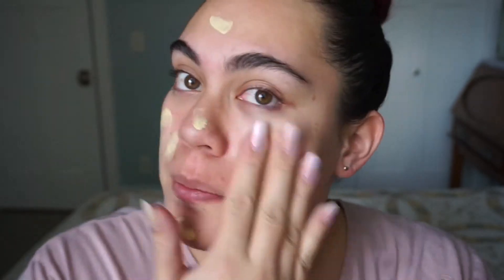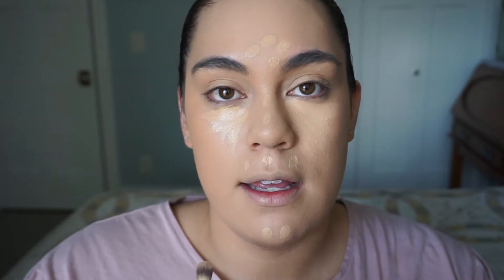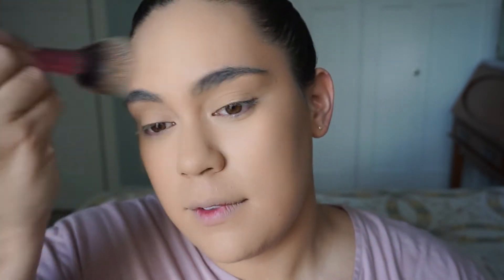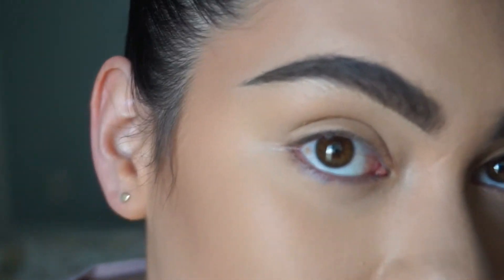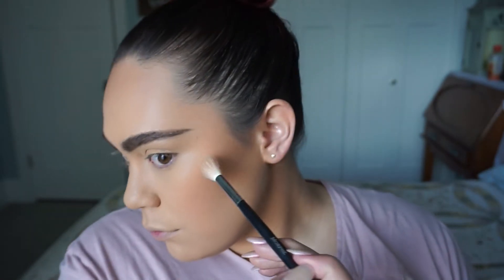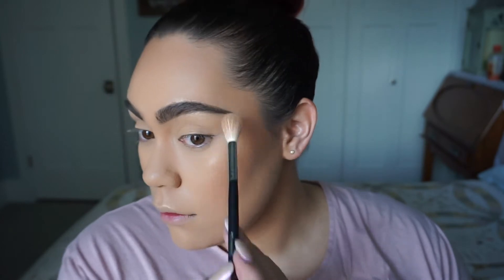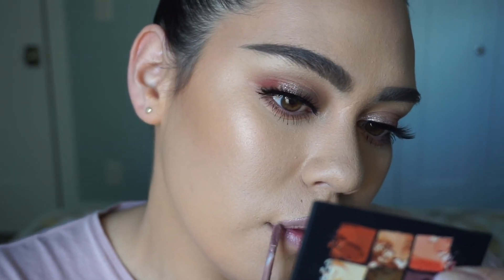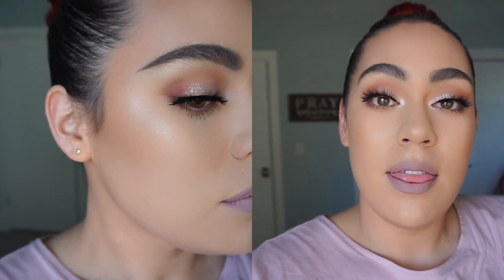NEW MAKEUP 1ST IMPRESSIONS / GASTRIC SLEEVE UPDATE